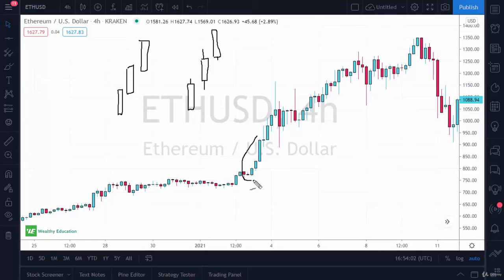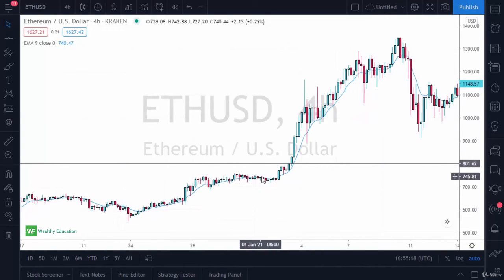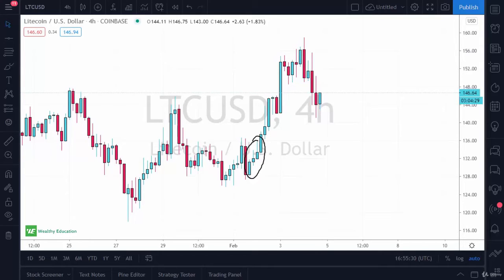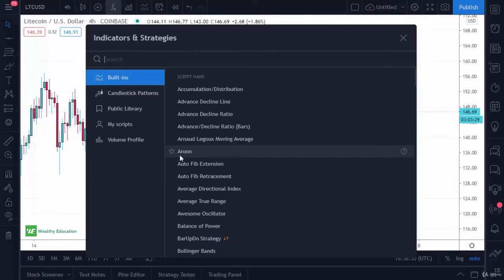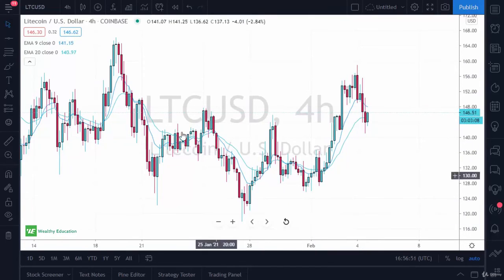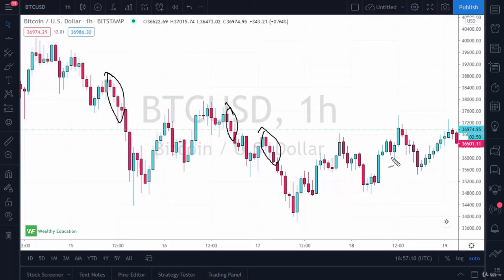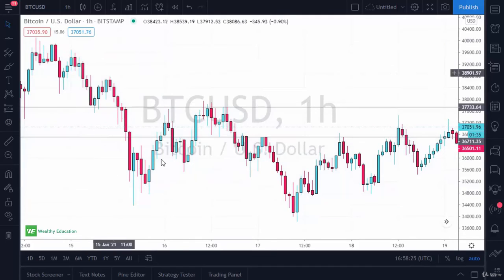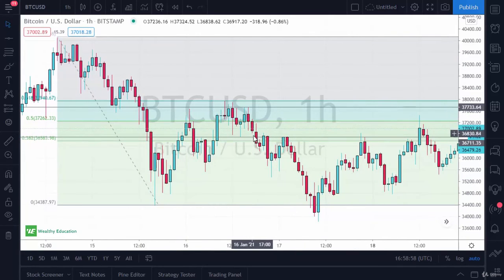Cryptocurrency & Bitcoin Trading Masterclass 2021 - 3.10 Three White Soldiers & Three Black Crows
Subtitles:

Hello and welcome back to cryptocurrency trading masterclass by wealthy education.

In this video, we're going to take a look at a three Cambuslang pattern called three white crow, three

black soldiers.

They are two different patterns.

So you have the.

White soldiers on the left and you have the black crows on the right or green and red.

This goes harkens back to the old black and white charts like in the newspapers and such.

Essentially, what happens is this is basically a stock market pattern, it really doesn't happen in

crypto, but there are ways you can modify it.

So essentially what happens is on a daily chart, you get a.

Move to the upside, then the second day, you get a gap lower, which should be very negative, but

we blow through that gap and continue to go higher than on the third day, you get a gap lower and you

go higher.

So the idea is that the market might do something like this in the first day.

The second day comes in on a gap lower, which should send selling, but we wipe all those sellers out

and then we do it again.

And that just shows real tenacity.

Same thing here with selling, you get a gap higher and the sellers come back and you get a gap higher

and the sellers come back in.

Right.

So it does make sense.

That it shows real strength or weakness, depending on which direction.

So in crypto, what we're doing is we're looking for candlesticks that instead of doing this, might

do something like.

Something like this where it dips into the previous candlestick.

Because, you know, we don't really close and that by itself would make the existence of the three

white crows of the three white soldiers, of the three black crows, completely impossible.

But here's an example.

Of what I would consider to be three white crows on a four hour chart and a theory.

And that's because we dip into the previous candle and continue to fight higher.

Basically, it's a momentum play.

That's really all it is.

You don't need to over complicate it with anything more than that.

You get your moving average, the nine moving average showing signs of strength.

It makes quite a bit of sense.

Quite often you'll see it after a break of either resistance or a psychological level.

Well, eight hundred causes a lot of people to pay attention to the market.

So a theory makes a move and then dips underneath 800 might be too expensive, right?

Nope.

And we continue to push much higher.

Much, much higher.

Actually, it was the beginning of a pretty good move.

So here's another example.

In Litecoin.

Four hour time frame as well, you can see nice reversal candle here, dip back into it.

Struggle, fight, dipped slightly, struggle, fight, if you remember, that was that double inverted

hammer, so yes, it could be thought of as free White Crows as well.

And you'll find that as as you learn more about patterns, a lot of times one can kind of be the other.

And at the end of the day, they're telling you the same thing.

So it's kind of irrelevant what you want to label it.

So how do you.

Put your stop loss.

Well, the stop loss is pretty simple, it's just on the other side of the pattern.

So in this case, if you go long and a breakup, the third candlestick stop loss goes down here.

Well, where are you aiming?

That will, of course, depend on the market you're in.

But in this case, this was an area of resistance previously.

So it makes sense that we stalled out there.

Let's go ahead and put a.

Couple of moving averages on this one, you see the nine supports is quite nicely.

Go ahead and put the 20 on that one.

And you'll see that they crossed right there, so the line crossed over the T in a sign of strength.

Bitcoin, so this would be three black crows or three red candles.

Now I actually see.

Multiple examples of this.

On this chart, you can see.

Right here, you know, we continue to dig into that.

You can see right here, although I don't like this one, that's much because you could have made an

argument for a hammer there.

You don't really want conflicting signals, but technically, that is true.

And right here, so they're not as rare as you think, especially a short time frames.

A trial set up, of course, is only in the stock market or markets the close.

So, again, we don't get that now a true one in stock market.

You can really see these things take off.

So.

When you look at this.

This one here, it makes sense because that was previous support, right?

You can also make an argument.

For this one here, because that was previous support, so clearly we are dropping.

You can see that the market tried to rally and then we broke through the Bollinger Band midpoint at

this juncture, so that comes into play as well.

It suggests that we are going lower.

And then beyond that.

We can draw a fib.